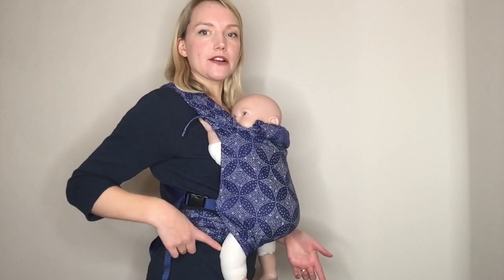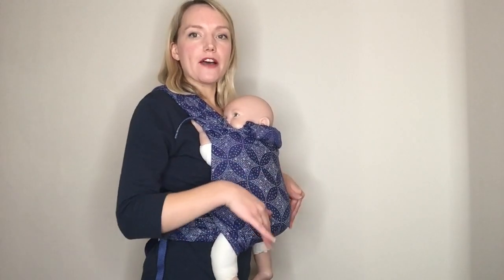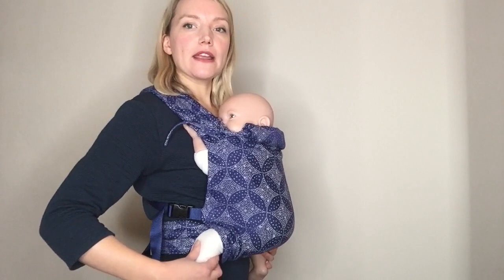Finding The Perfect Width For Your Baby Carrier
This video shows you how to know if you have over extended or under-extended your carrier panel width. This is helpful for all Oscha baby carriers and any other brand you are using.